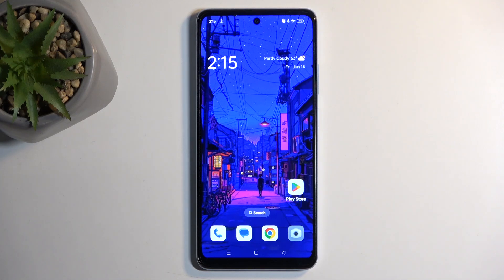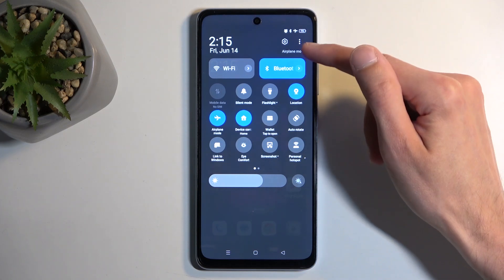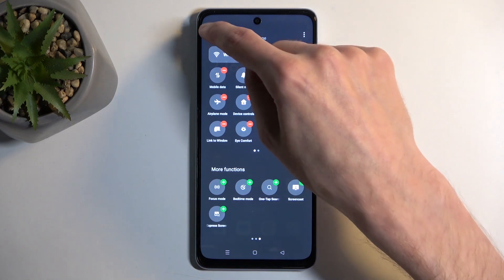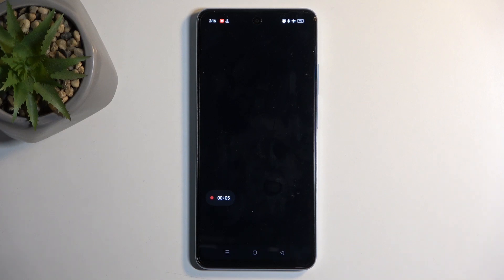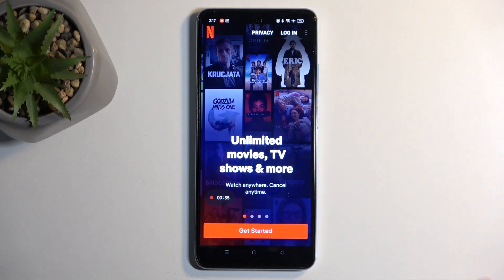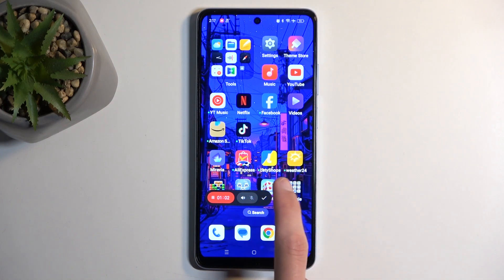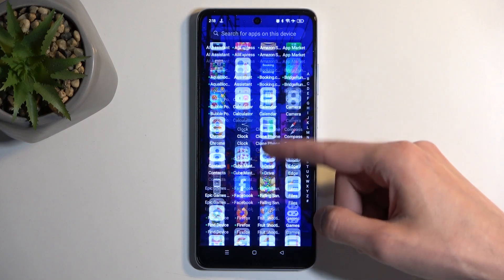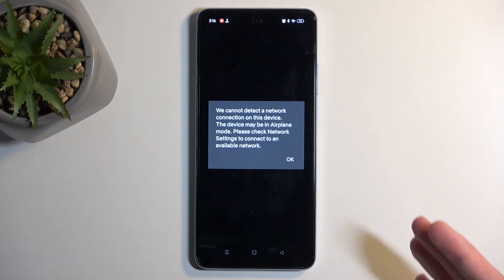How to Record Screen on OPPO A60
Find out more info about OPPO A60:
Learn how to effortlessly capture your OPPO A60 screen in this tutorial. Recording your screen can be handy for sharing gameplay, creating tutorials, or saving important information. We'll guide you through the steps to find the screen recorder, then how to activate screen recording, adjust settings like audio capture and resolution, and save your recordings for later use.

How to use screen recorder on OPPO A60? How to activate screen recorder on OPPO A60? How to start screen recording process on OPPO A60?